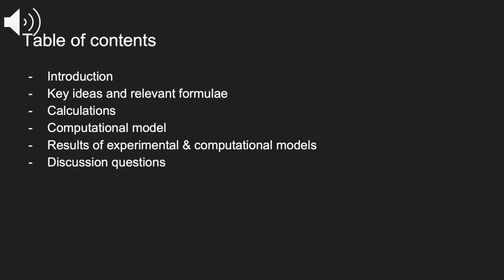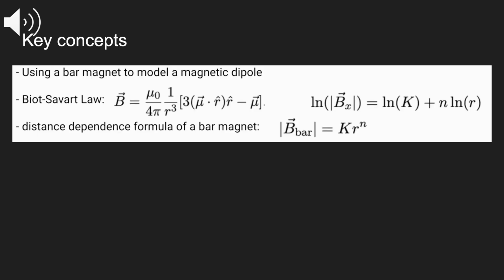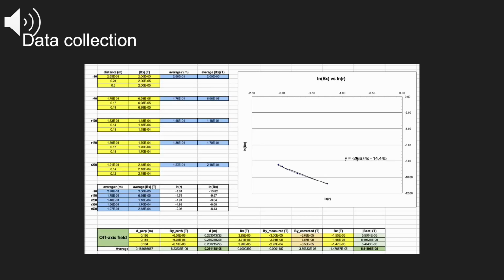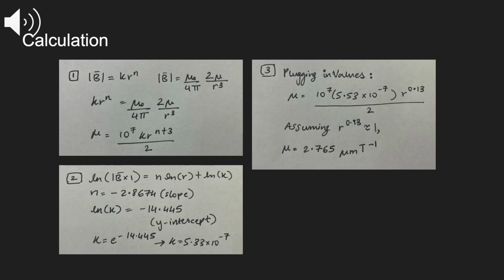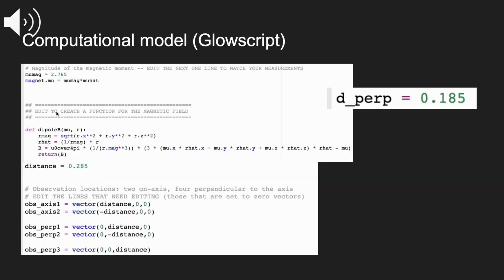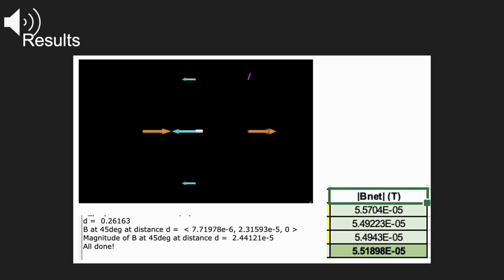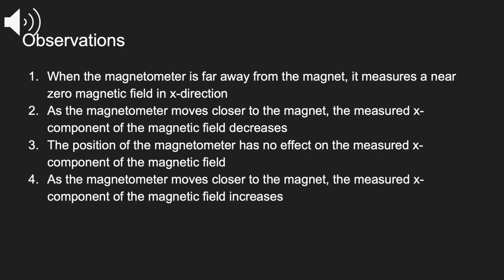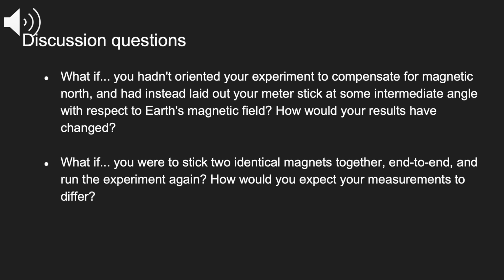Lab 3 Phys 2212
Phys 2212
Lab 3